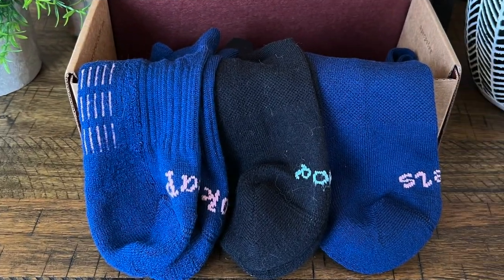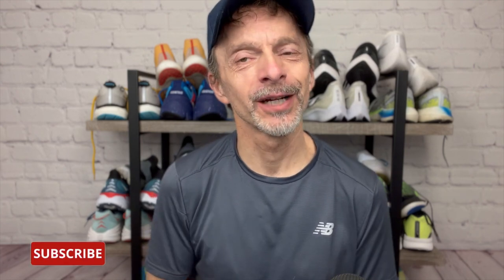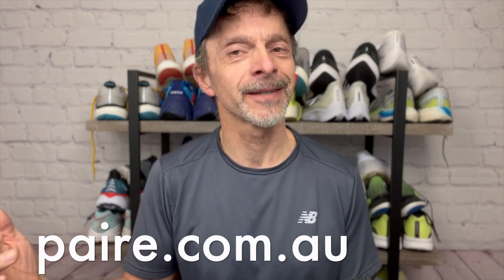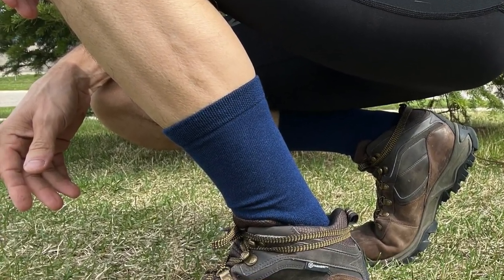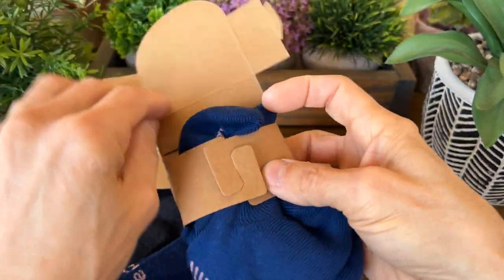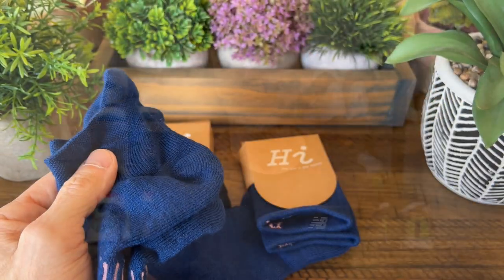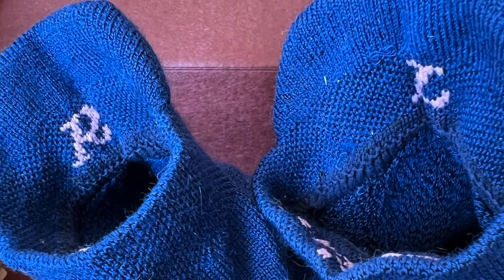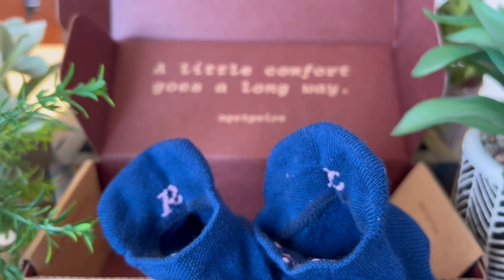Paire Performance Running Socks Review | Are They Worth The Money?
Also you do not need to use these links to purchase any of them. You can also search for these same products using any search engine or shopping site of your choice to purchase these items.Shop the Running Room for all you Running Shoes and Gear

This video is a Paire running sock review. Enjoy the video.

Paire
Paire Running Socks
Asics Gel Nimbus 24
Hoka Bondi X
Asics Nobablast
New Balance
Asics Novablast

Best Max Cushion Daily Training Running Shoes of 2021